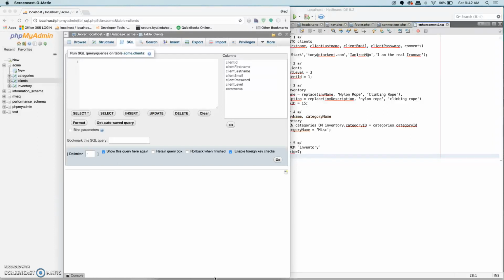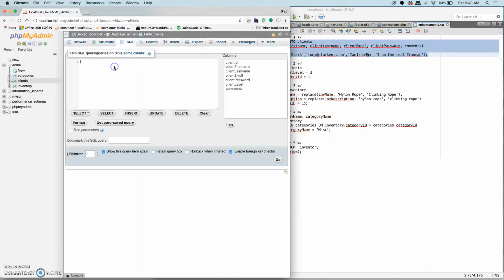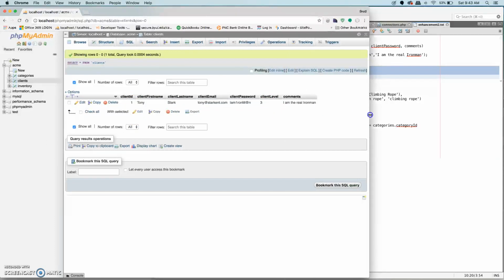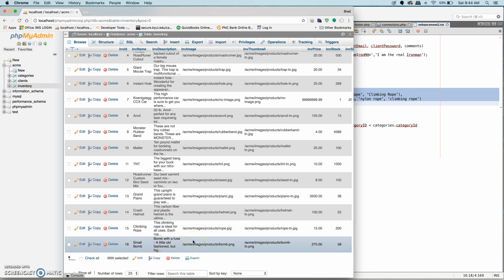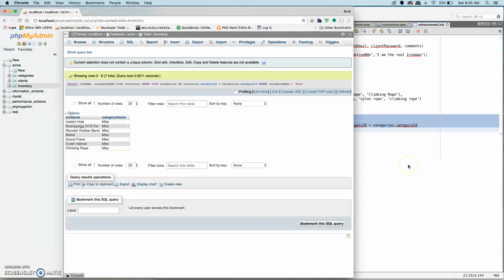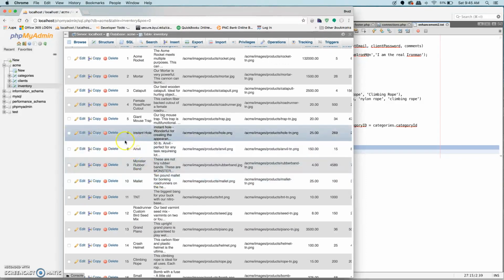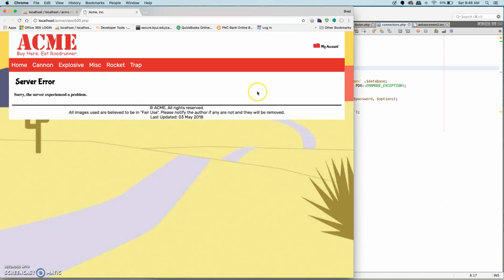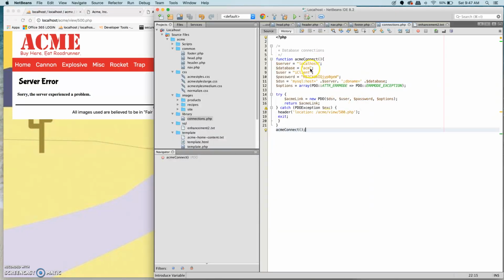Enhancement_02_brad_campbell